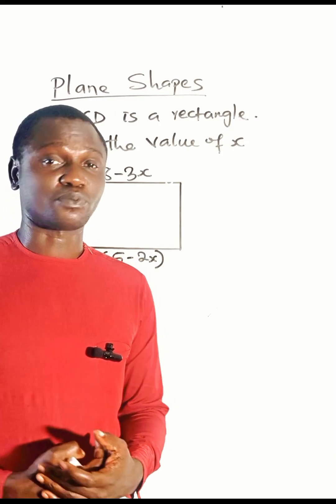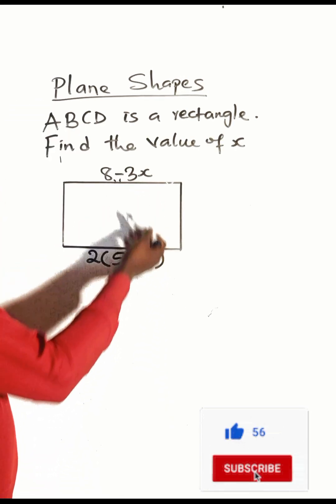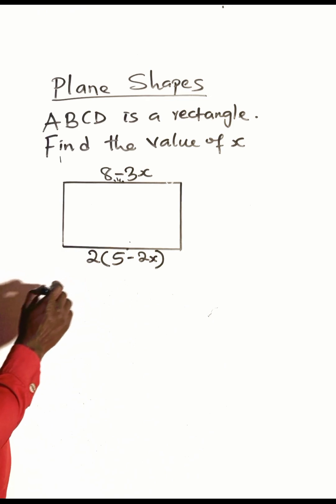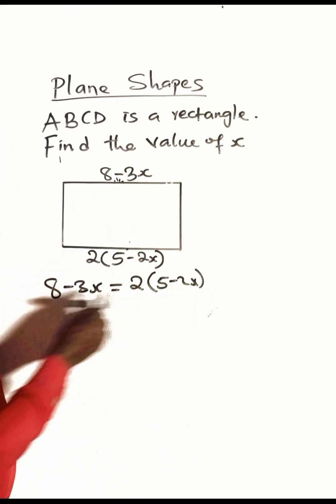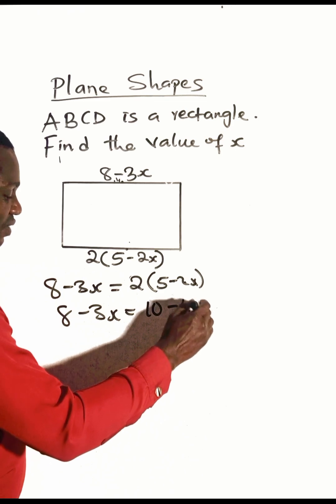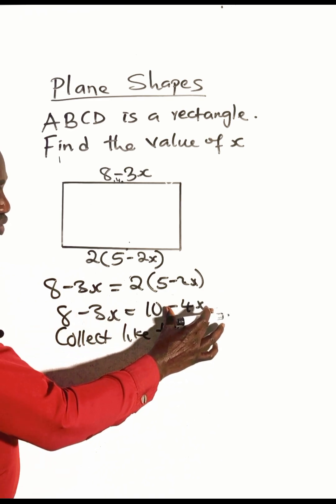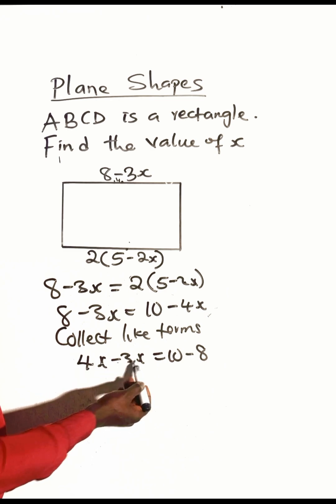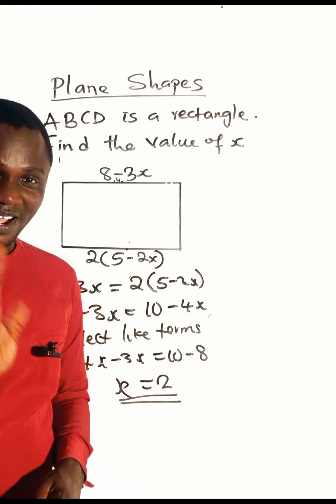Plane shapes#viral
Rectangle Riddle: Solving for X in a Rectangle with Variables! 📏🔍
"Get ready to solve a rectangle puzzle! 🧩📝 In this video, we'll tackle a challenging problem: finding the value of X in a rectangle with sides 8 - 3x and 2(5 - 2x). Join me as we use algebra and geometry to crack the code. 🤔💡

What You'll Learn:
- How to apply algebraic techniques to geometric problems
- How to simplify and solve equations with variables
- Tips for working with rectangles and unknown sides

Perfect for:
- Students seeking math help
- Anyone looking to improve their problem-solving skills

Watch now and become a rectangle-solving pro! 🎉"
Call-to-Action: